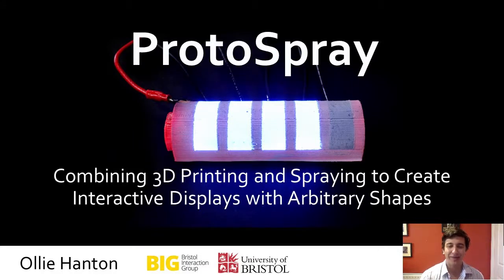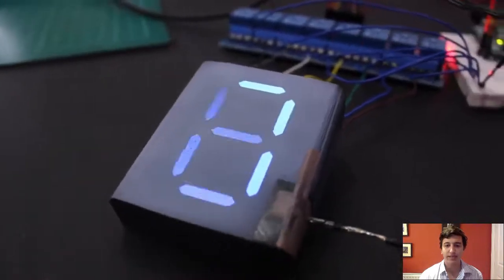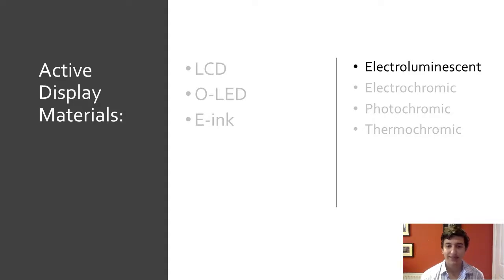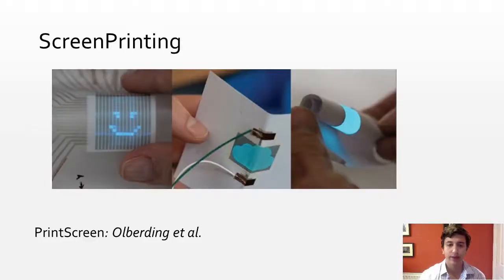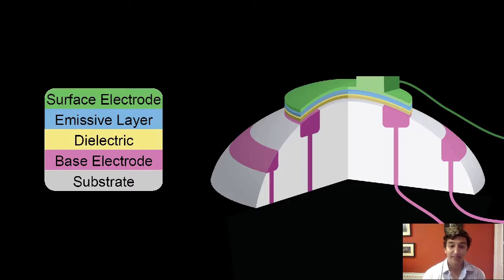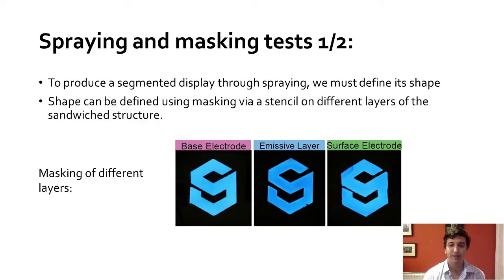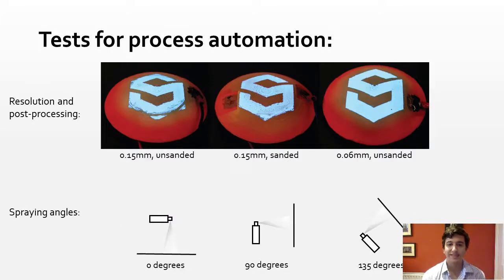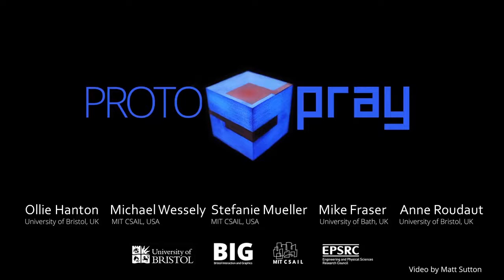ProtoSpray: Combining 3D Printing and Spraying to Create Interactive Displays with Arbitrary Shapes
Ollie Hanton, Michael Wessely, Stefanie Mueller, Mike Fraser, Anne Roudaut

Session: Interactive surfaces & sprayable UIs

Abstract
ProtoSpray is a fabrication method that combines 3D printing and spray coating, to create interactive displays of arbitrary shapes. Our approach makes novel use of 3D printed conductive channels to create base electrodes on 3D shapes. This is then combined with spraying active materials to produce illumination. We demonstrate the feasibility and benefits of this combined approach in 6 evaluations exploring different shaped topologies. We analyze factors such as spray orientations, surface topologies and printer resolutions, to discuss how spray nozzles can be integrated into traditional 3D printers. We present a series of ProtoSprayed objects demonstrating how our technique goes beyond existing fabrication techniques by allowing creation of displays on objects with curvatures as complex as a Mobius strip. Our work provides a platform to empower makers to use displays as a fabrication material.